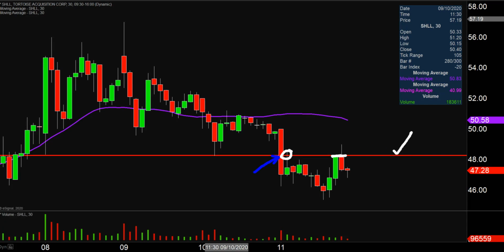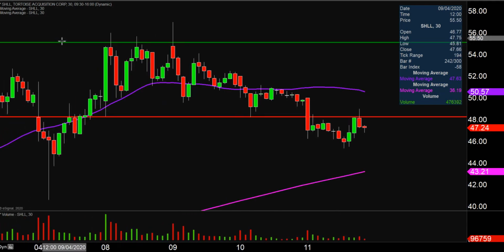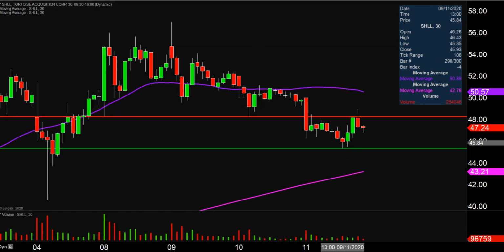Tortoise Acquisition Corp. - SHLL Stock Chart Technical Analysis for 09-11-2020